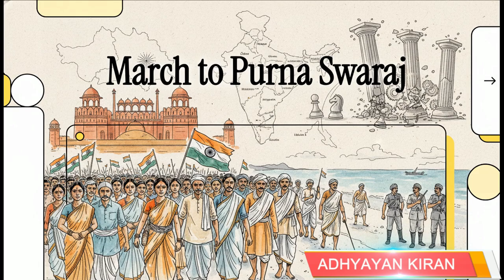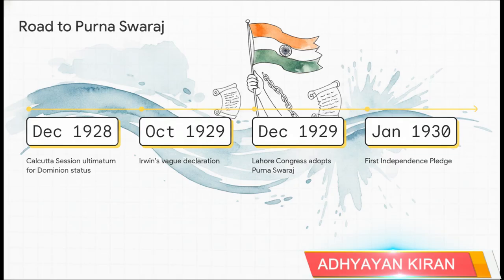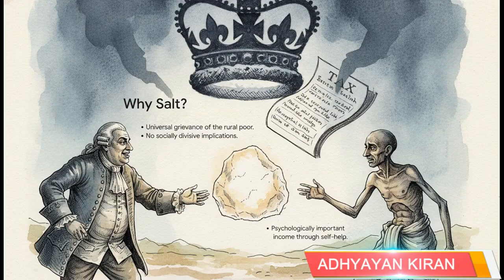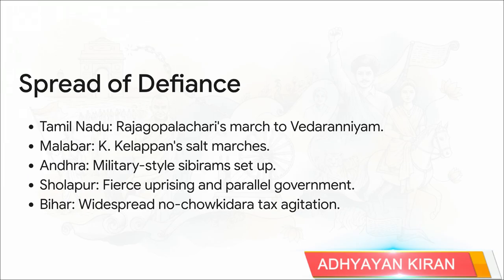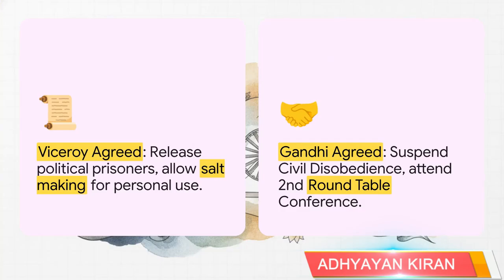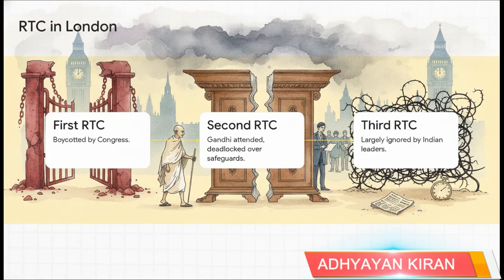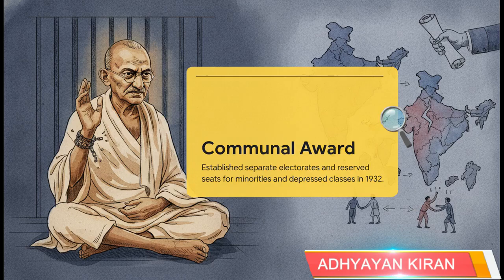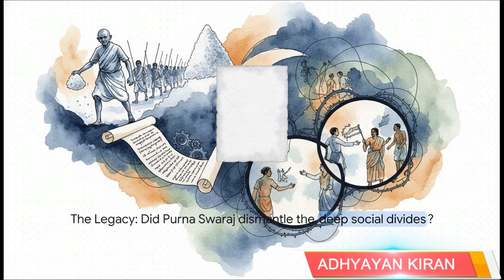Spectrum Modern History Chapter 19 | Civil Disobedience Movement & Round Table Conferences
Welcome to Adhyayan Kiran.

In this video, we cover Chapter 19 of Spectrum Modern History — Civil Disobedience Movement and Round Table Conferences.

This chapter explains one of the most important phases of the Indian national movement, beginning with the political developments of 1929 and the historic demand for Purna Swaraj, followed by the launch of the Civil Disobedience Movement in 1930.

A major focus of the chapter is Mahatma Gandhi’s Salt Satyagraha and Dandi March, which transformed the salt laws into a powerful symbol of resistance against British colonial rule.

The chapter further discusses the nationwide spread of civil disobedience, mass participation, government repression, the Gandhi-Irwin Pact, the Karachi Congress Session of 1931, the three Round Table Conferences, the resumption of the movement, and the constitutional and social debates surrounding the Communal Award and Poona Pact.

Major topics covered in this video:
Run-up to the Civil Disobedience Movement
Calcutta Session of the Congress
Political activities during 1929
Irwin Declaration of October 31, 1929
Delhi Manifesto
Lahore Congress Session
Adoption of Purna Swaraj as the objective
January 26, 1930 — Independence Pledge
Beginning of the Civil Disobedience Movement
Gandhi’s Eleven Demands
Why salt was selected as the central issue
Salt Satyagraha
Dandi March: March 12 to April 6, 1930
Violation of the Salt Law
Spread of Salt Law disobedience across India
Regional upsurges during the movement
Impact of the agitation
Extent of mass participation
Participation of women
Government repression
Attempts to reach a political settlement
Gandhi-Irwin Pact
Terms and significance of the Gandhi-Irwin Pact
Evaluation of the Civil Disobedience Movement
Karachi Congress Session, 1931

The chapter also covers the important Karachi Session of the Indian National Congress in 1931.

Major areas discussed include:

Congress response to the Gandhi-Irwin Pact
Resolution on Fundamental Rights
Resolution on National Economic Programme
Political and economic vision of the national movement
Round Table Conferences

The video covers all three Round Table Conferences:

First Round Table Conference
Second Round Table Conference
Gandhi’s participation in the Second Round Table Conference
Third Round Table Conference
Major political disagreements during the conferences
Why the Round Table Conferences failed to produce a satisfactory settlement
Resumption of Civil Disobedience

The chapter further explains:

Political developments during the truce period
Changed government attitude after the Second Round Table Conference
Resumption of the Civil Disobedience Movement
Government repression
Popular response to the renewed movement
Communal Award and Poona Pact

Another important part of Chapter 19 deals with the Communal Award and Poona Pact.

Topics include:

Main provisions of the Communal Award
Congress position on the Communal Award
Gandhi’s response
Question of representation of the Depressed Classes
Gandhi’s fast
Negotiations leading to the Poona Pact
Poona Pact of 1932
Impact of the Poona Pact on Dalits
Gandhi, Ambedkar and the Question of Caste

The chapter concludes with:

Gandhi’s Harijan campaign
Gandhi’s views on caste and untouchability
Dr B.R. Ambedkar’s approach to caste
Ideological differences between Gandhi and Ambedkar
Areas of similarity between their approaches
Debate over political representation and social reform

The Civil Disobedience Movement represented an important stage in the transformation of the Indian freedom struggle into a broad-based mass movement.

The Salt Satyagraha demonstrated Gandhi’s ability to transform an everyday issue into a powerful political weapon. The movement brought wider sections of Indian society into nationalist politics and challenged the legitimacy of British authority through deliberate violation of colonial laws.

The chapter also shows how the national movement increasingly engaged not only with political independence but also with questions of fundamental rights, economic policy, minority representation, caste discrimination and social equality.

This lecture is useful for students preparing for:

SSC examinations
State PCS examinations
CUET and university examinations
Teaching examinations

The chapter is explained in simple English with emphasis on conceptual clarity, chronology, important events, agreements, personalities and exam-oriented preparation.

Book: A Brief History of Modern India
Series: Spectrum Modern History
Chapter: 19
Topic: Civil Disobedience Movement and Round Table Conferences
Language: English
Channel: Adhyayan Kiran

Watch the complete chapterwise playlist for a clear and structured understanding of Modern Indian History.